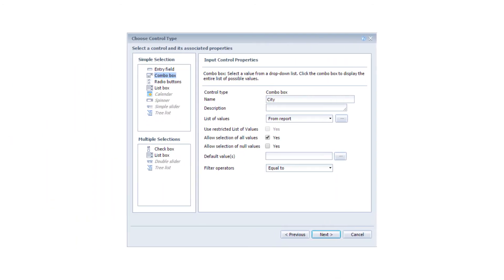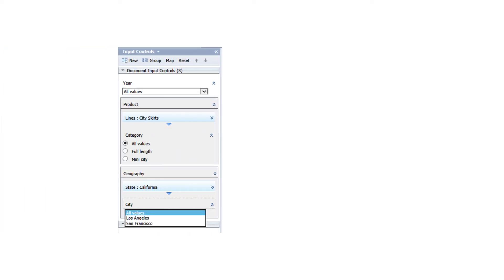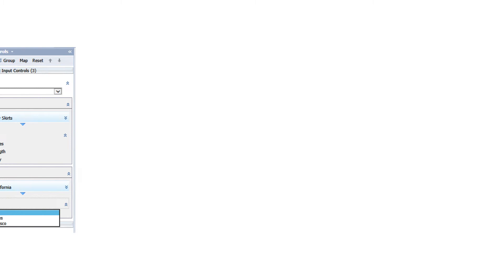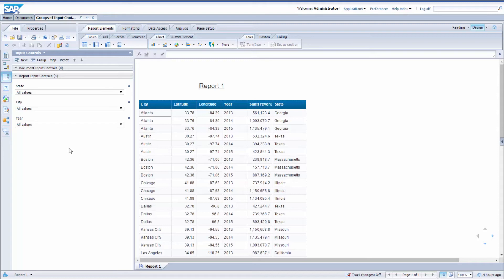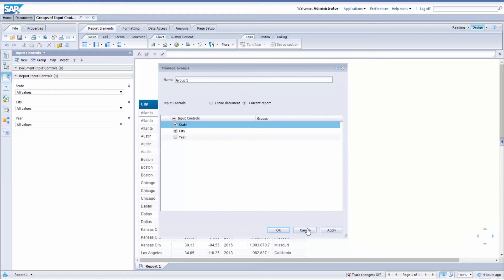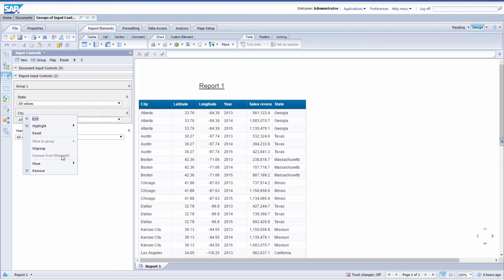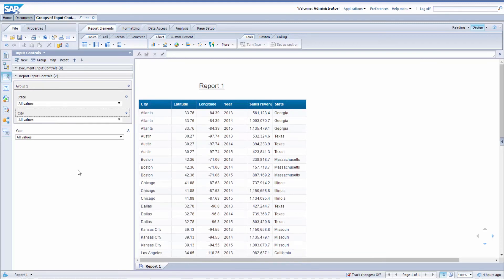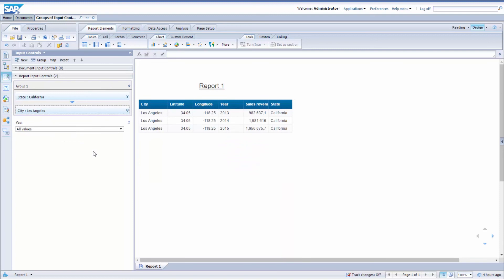SAP BusinessObjects Web Intelligence 4.2 SP3: Creating groups of input controls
In this video, you’ll learn how to leverage groups of input controls for better data refinement.